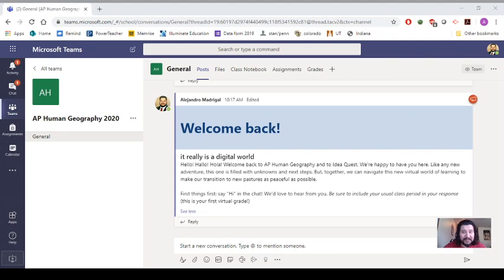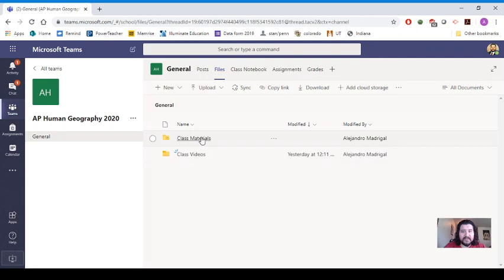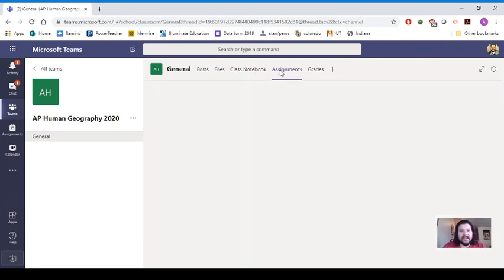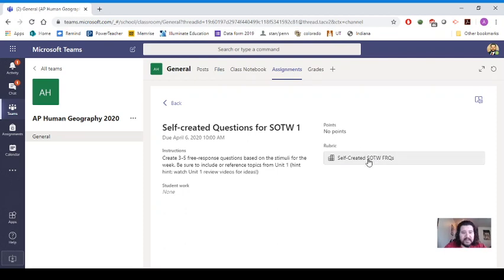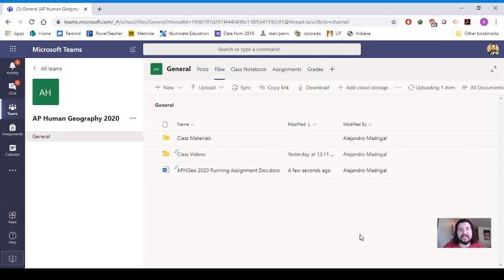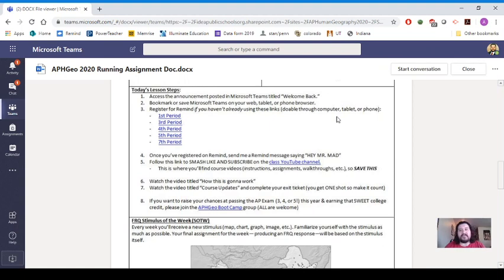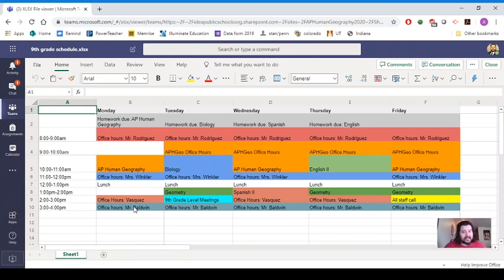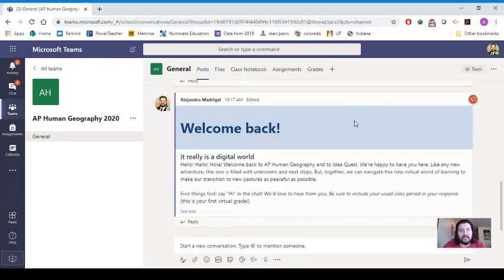how it's gonna work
Learn about Microsoft Teams, assignments, & your new class schedule!